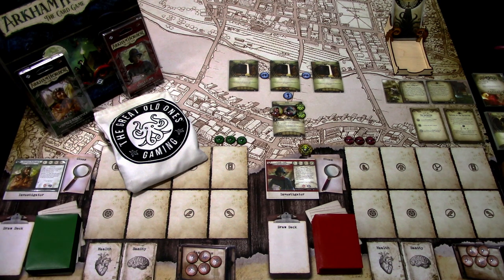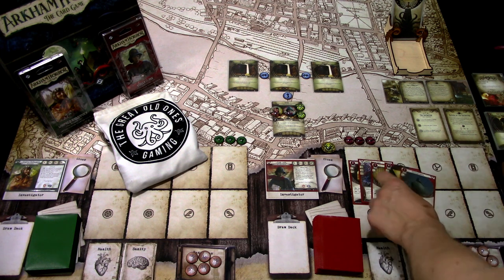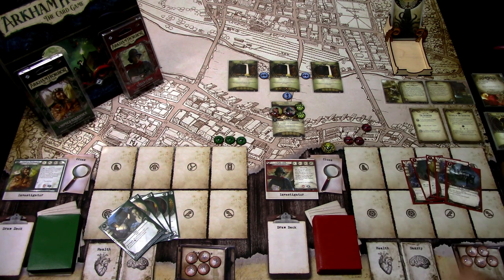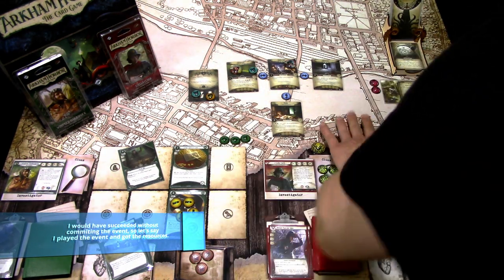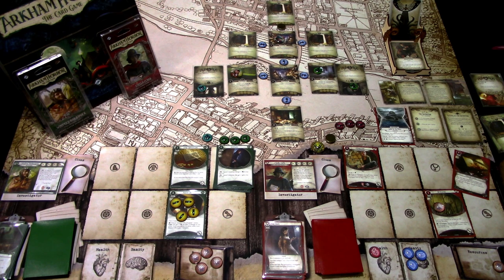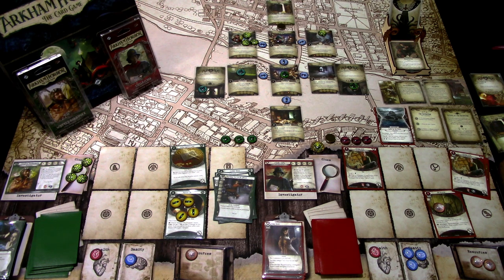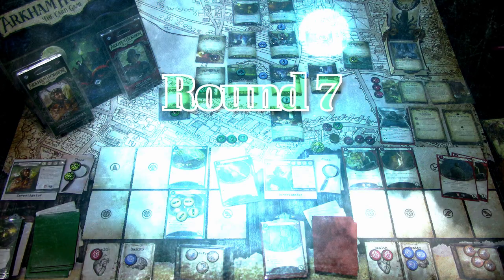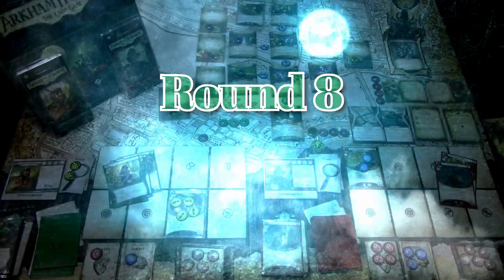Arkham Horror LCG Campaign Stella and Wini in Return to The Gathering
This time I will be testing out the new Starter deck investigators Stella Clark and Winnifred Habbamock in Return to The Gathering. I will be using the starter decks straight from the box, so let's see how the decks work pre-built without any upgrades!

Elsie Gee Tokens shop on Etsy.com:

Momo Monster Co. playmat on Etsy.com:

Token boxes from Kirby's Workshop on Etsy.com:

Encounter deck holder from Boardgame Backup on Etsy.com: